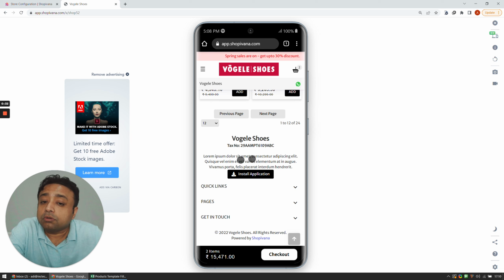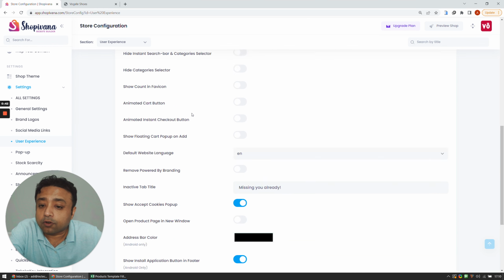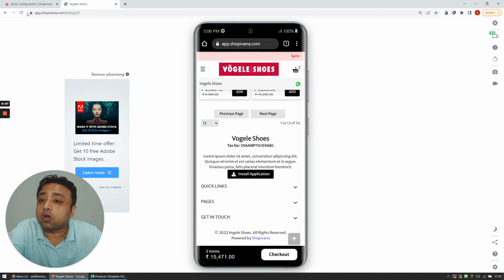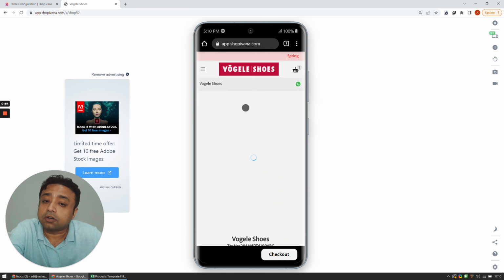User Experience Settings - Show Install Application Button for Android Users